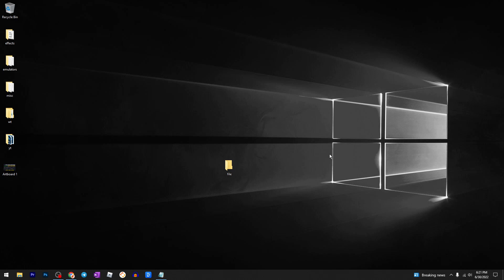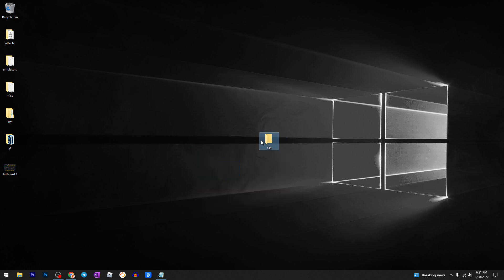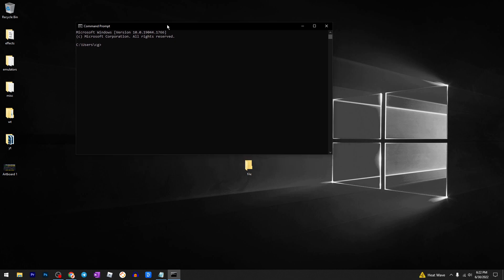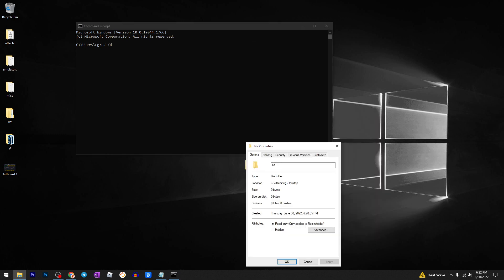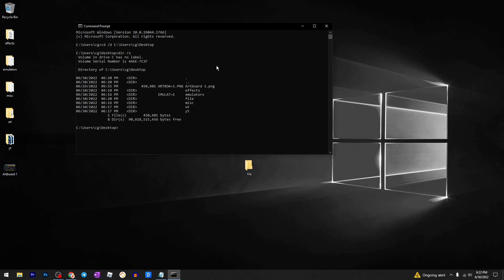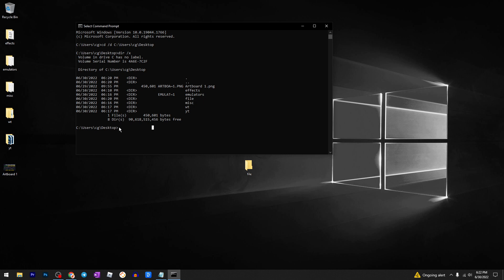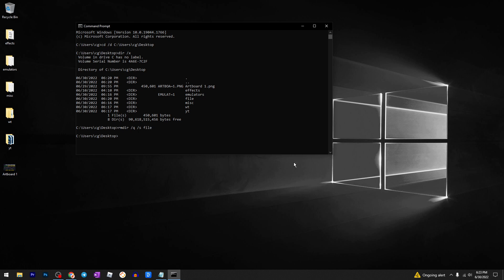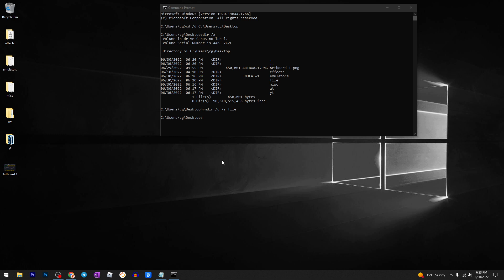How To Delete Undeletable Files In Windows 10 2022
In today's video I will show you how to delete undeletable files in windows 10.